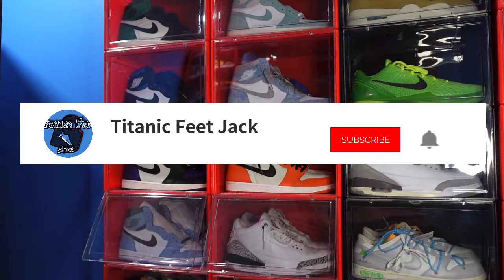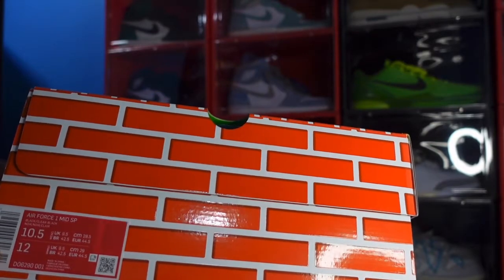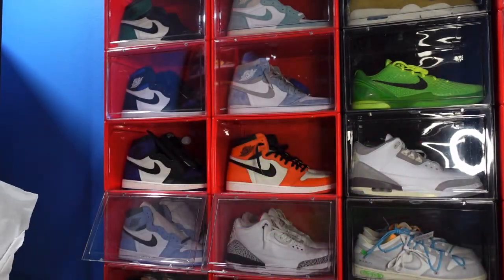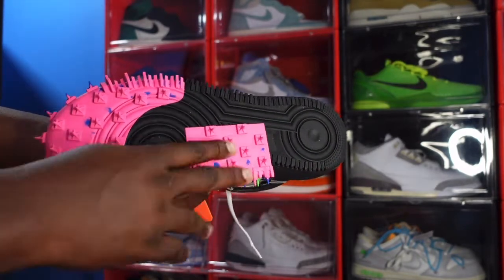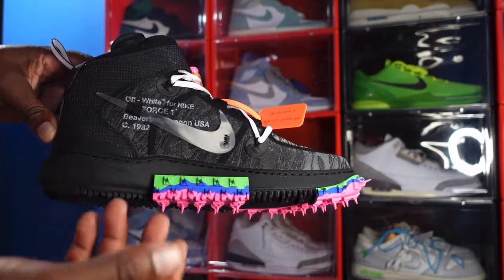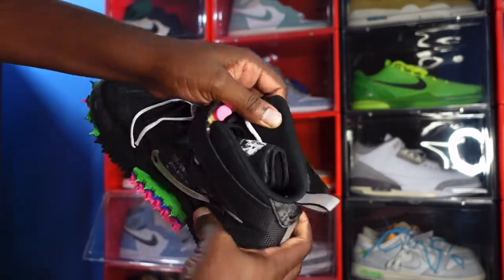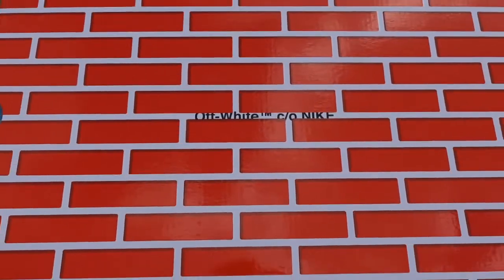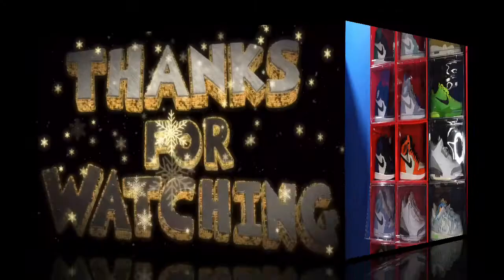OFF-WHITE X NIKE AIR FORCE 1 MID “BLACK”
TitanicFeet Jack
190 Belle Terre Blvd. no. 2753

The Off-white Nike Air Force 1 Mid “Black” showcases a comprehensive makeover, highlighted by a black textile upper with tonal stitch detailing. The mid top is secured with an adjustable ankle strap and traditional laces, supplemented by a secondary set of laces that are fastened with pink and yellow lace locks. Unique branding elements include translucent Swooshes, graffiti style Air tongue tags, and Off-White’s signature lines of helvetica text on the medial side. A matching black midsole features a wavy top line and visible orange tinged Air sole unit in the heel. The outsole is updated with multicolored track spikes under the forefoot.